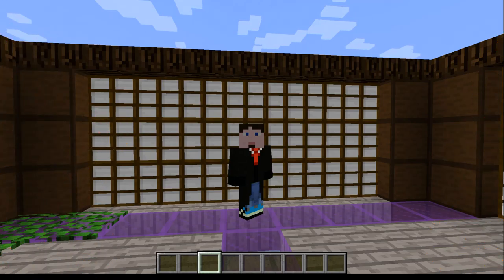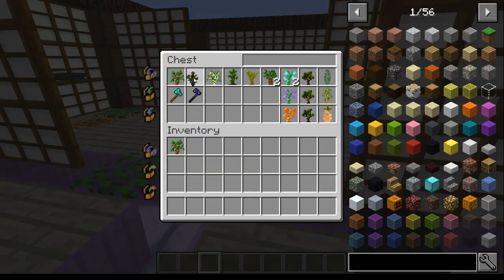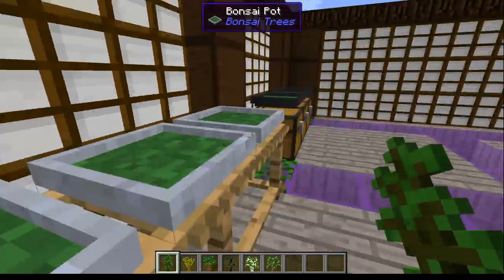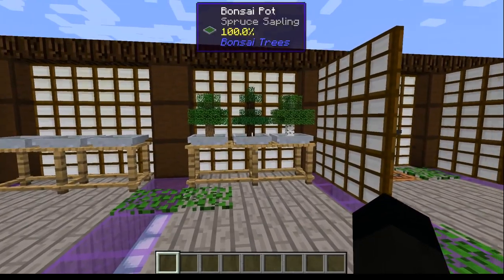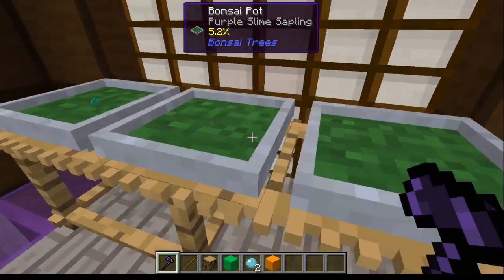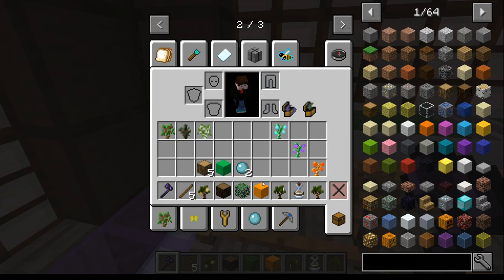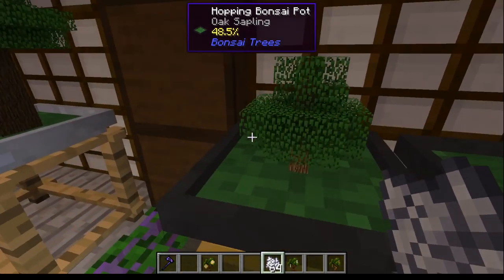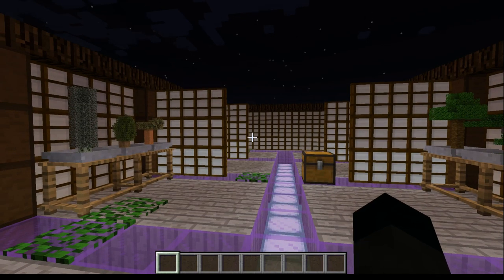Mod Spotlight - Bonsai Trees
Trees are great right, but when they are tiny and cute, they are even better right. So if we had tiny trees in a pot that would be great right.